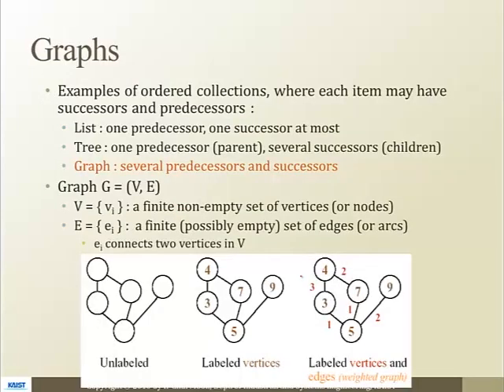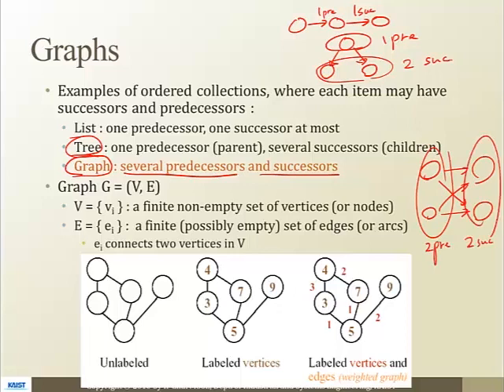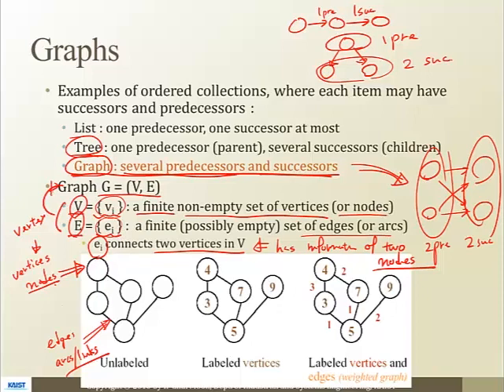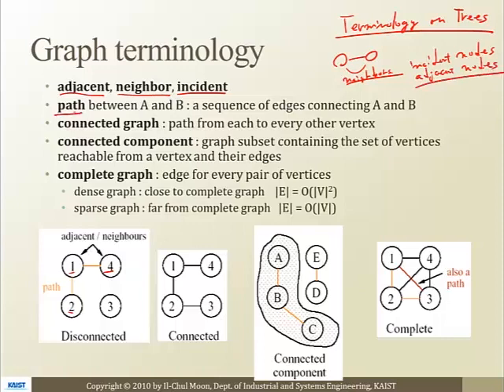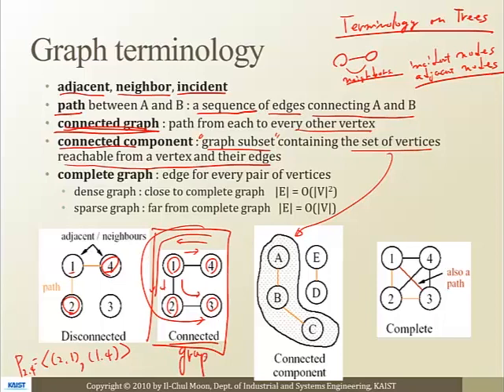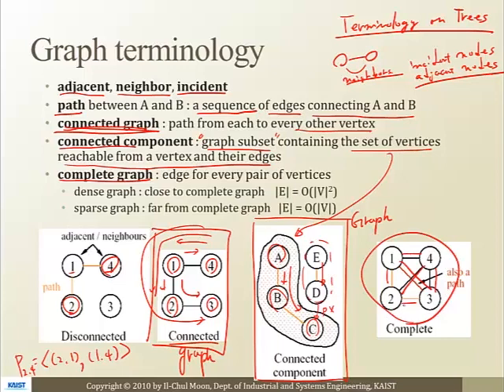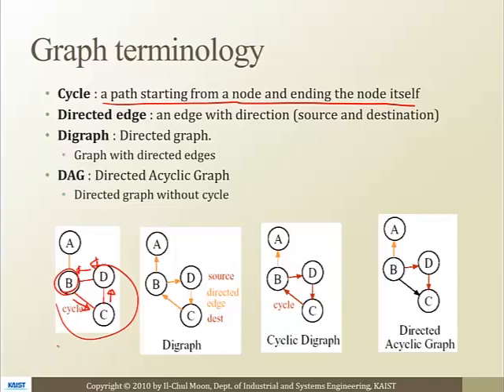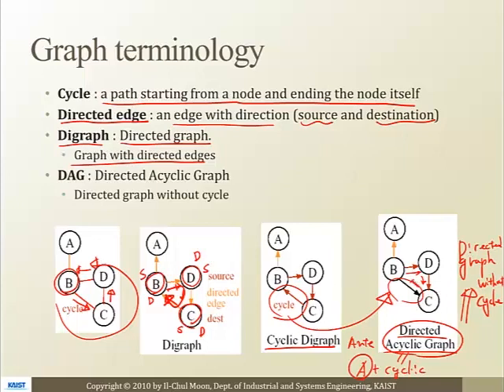자료구조 및 알고리즘 개론2 [6-1] Basics of Graph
자료구조 및 알고리즘 개론2: Basics of Graph